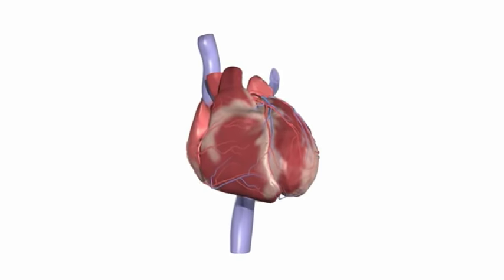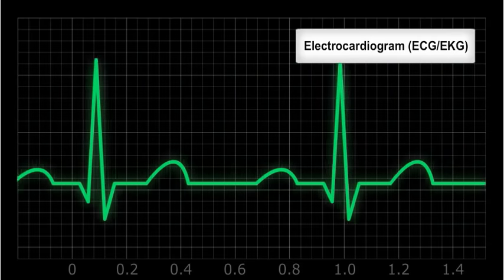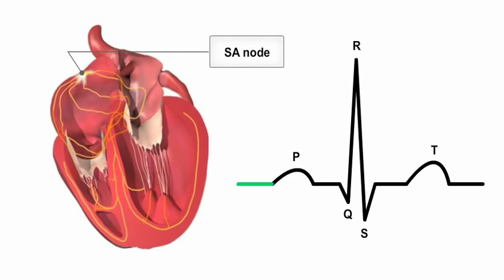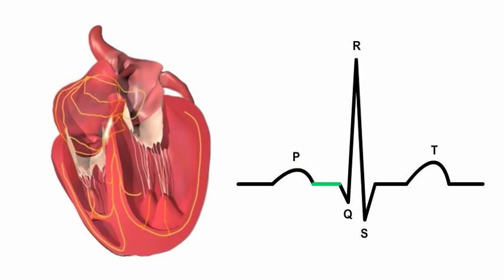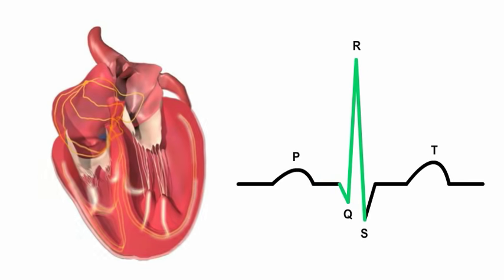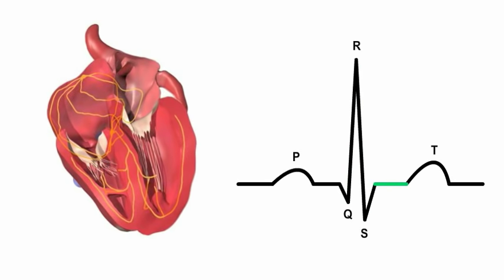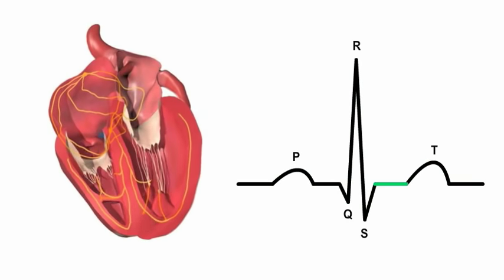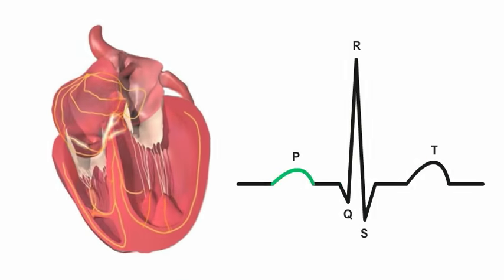Anatomy & Physiology Online - Cardiac conduction system and its relationship with ECG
The heart's conductions system controls the generation and propagation of electric signals or action potentials causing the hearts muscles to contract and the heart to pump blood.

Taken from Cardiovascular System.  One of 20 modules with narrated animations, illustrations, pronunciation guides, dissection slides, clinical text covering the  Heart, Cardiac Muscle, Conduction System, Cardiac Cycle,Cardiac Output, Blood Vessels, Blood Flow and more.

Clinical Case Studies cover Pericardial Cavity Puncture, Atheroma, Electrocardiogram Trace, Aortic Valve Incompetence, Hypertension, Edema and Heart Failure.

Includes interactive 3D anatomy quizzes, pronunciation guides, animations and more!

For more information or to gain 24 hour free access to our 3D Human Anatomy software